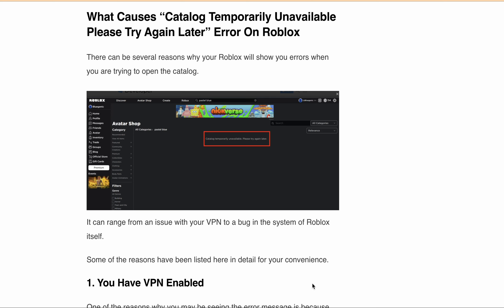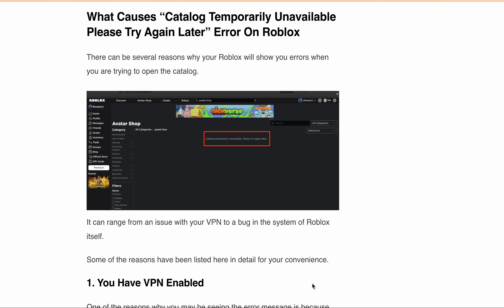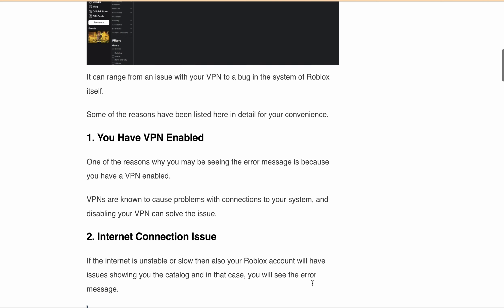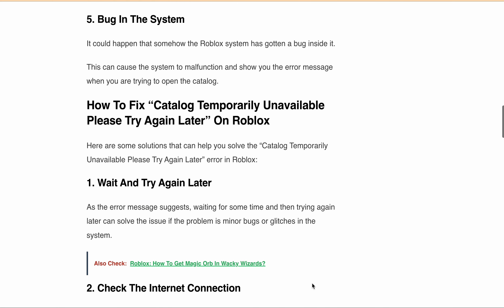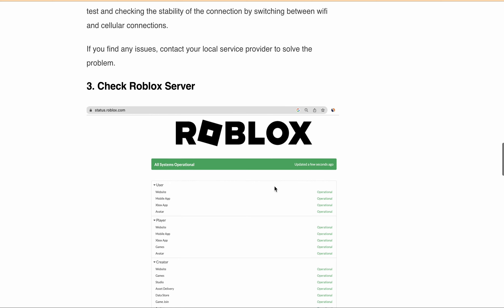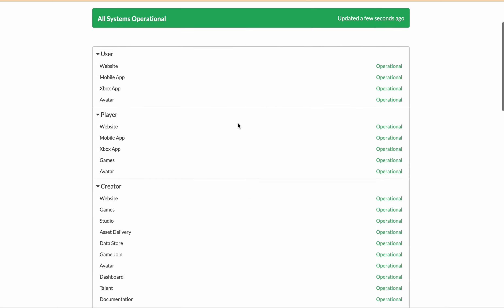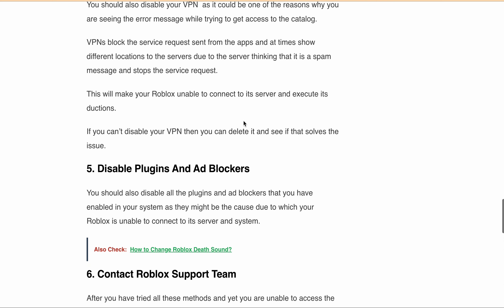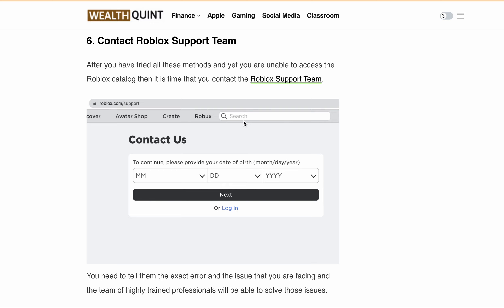How To Fix "Catalog Temporarily Unavailable Please Try Again Later" On Roblox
Hello and welcome to this guide on how to fix the "Catalog Temporarily Unavailable Please Try Again Later" error on Roblox. If you are experiencing this issue, then you know how frustrating it can be when you are trying to access your Roblox catalog to play games or explore new games made by others.
In this video, we will explore the reasons why your Roblox is showing this error and provide you with some solutions on how you can solve it. Let's get started.

00:00 Intro
00:35 What Causes “Catalog Temporarily Unavailable Please Try Again Later” Error On Roblox
01:25 Method 1: Wait And Try Again Later
01:57 Method 2: Check Roblox Server
02:28 Method 3: Disable VPN
02:40 Method 4: Disable Plugins And Ad Blockers
02:55 Method 5: Contact Roblox Support Team
03:10 Conclusion